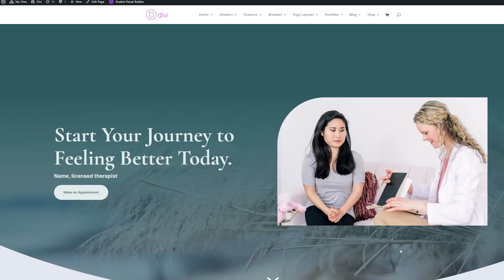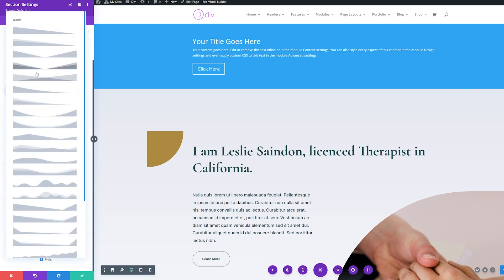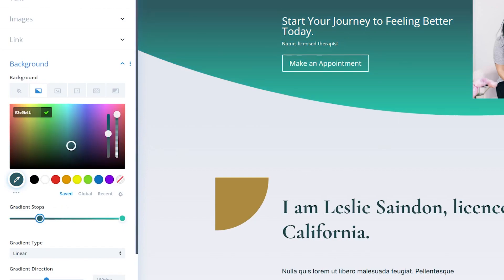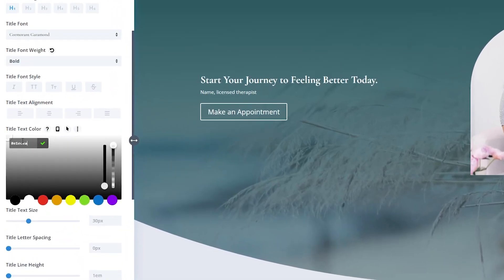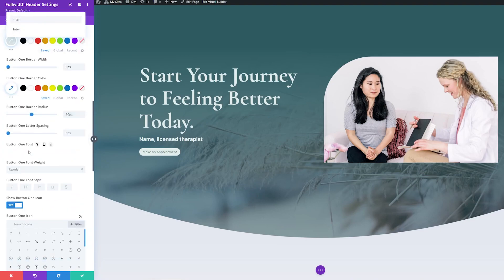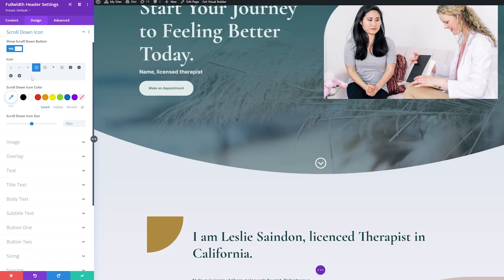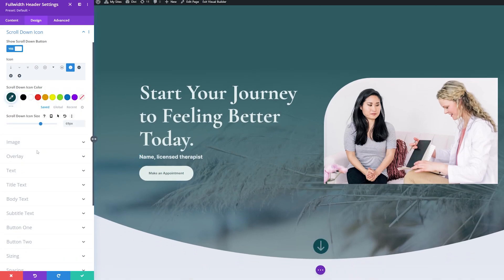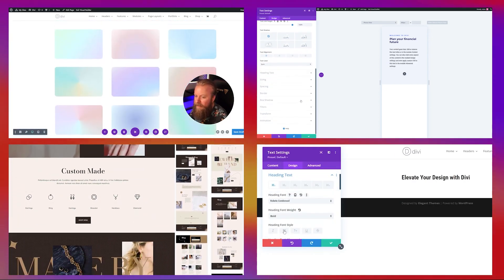Add A Scroll Down Button To Your Fullwidth Header Module!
Divi’s Fullwidth Header Module includes a button that indicates to the user they can scroll down. Once they click it, they automatically get redirected to the next section. This is a simple button with several icons to choose from and its color and size are fully customizable. In this post, we’ll look at how to customize it and see four Scroll Down Buttons you can include in your Divi Fullwidth Header Module. We’ll also see how to style it with CSS for even more design options.

Intro 00:00
Layout Used 00:15
Recreating Hero Section 00:33
Adding Scroll Down Button 05:20
Example 2 06:17
Example 3 06:50
Using Custom CSS 07:25
Closing Thoughts 07:58